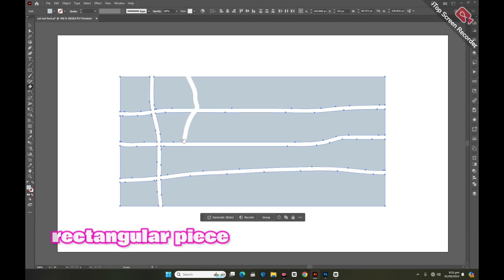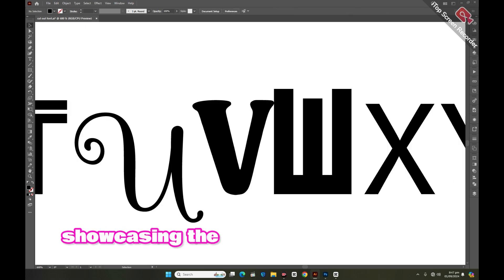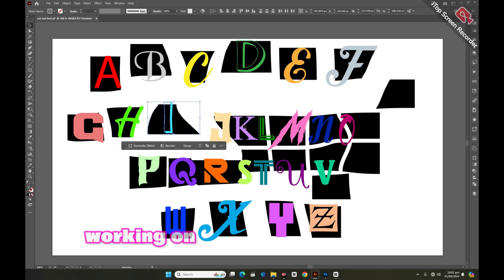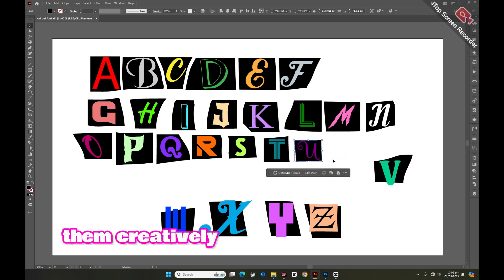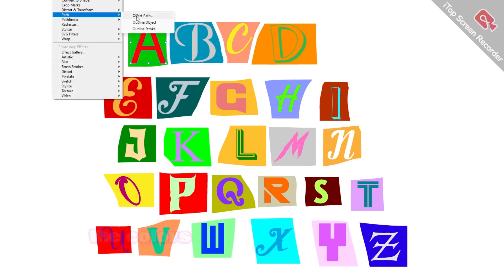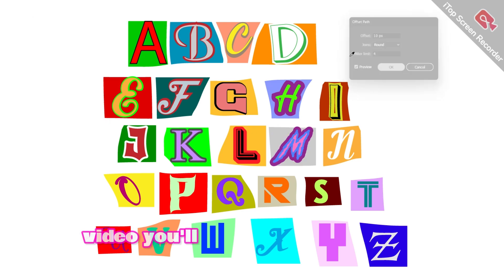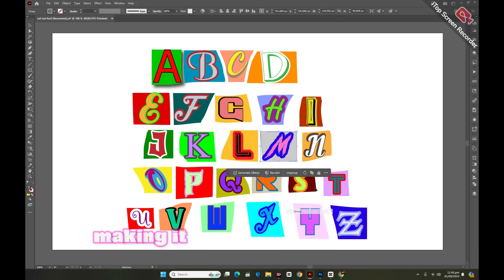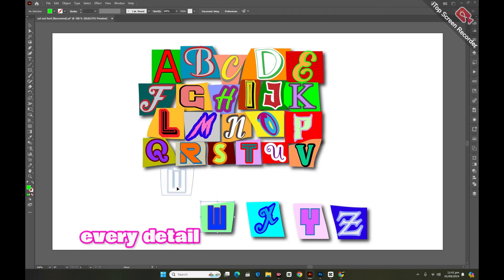DIY: How to Make a Cut-Out Font in Illustrator Tutorial/HLGRAPHICS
My name is Humaira Laique
Welcome to HLGRAPHICS, where Illustrator tutorials come to life! Our channel is dedicated to guiding you through the art of logo and typography design. Whether you're interested in crafting letter logos, choosing the perfect fonts, mastering minimalist and monogram logos, or presenting your designs beautifully in Photoshop, we cover it all.
Join us as we delve into the intricacies of typography and logo creation in Illustrator, offering tips and techniques to elevate your graphic design skills.

DIY: How to Make a Cut-Out Font in Illustrator Tutorial

You can create stunning cut-outs Welcome to our DIY tutorial on how to create stunning cutout fonts in Adobe Illustrator! In this step-by-step guide, we will walk you through the entire process, from setting up your workspace to finalizing your cut-out font. Whether you're a beginner or an experienced designer, this tutorial will equip you with the skills to enhance your typography projects. In this video, you'll learn: - How to choose the right font for cut-out designs - Techniques for manipulating text and shapes - Tips for achieving clean edges and seamless cuts - How to use layers effectively in Illustrator - Ways to customize and add unique effects to your cut out font By the end of this tutorial, you will be able to create eye-catching cut-out fonts that can elevate your designs, whether for posters, invitations, or digital artwork. Time Stamps: 0:00 Introduction 1:15 Setting Up Your Document 3:00 Choosing Your Font 5:30 Creating the Cut Out Effect 8:45 Finalizing Your Design 10:30 Tips and Tricks Grab your tools and let's get started with this fun and creative project!
TypographyTutorial fonts in Illustrator that will elevate your designs in just a few simple steps!

I'm deeply inspired by these three designers;
Adobe Creative Cloud
Ws Cube Tech
P A N T E R
their work is truly unique, and I love the creativity they bring to their designs.